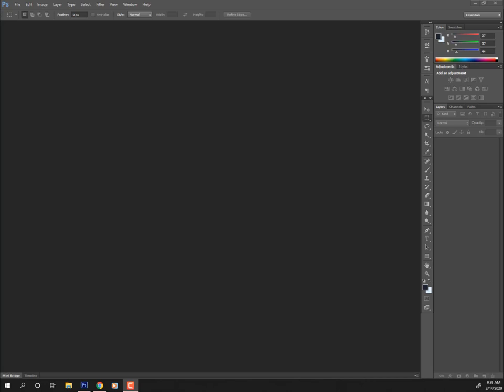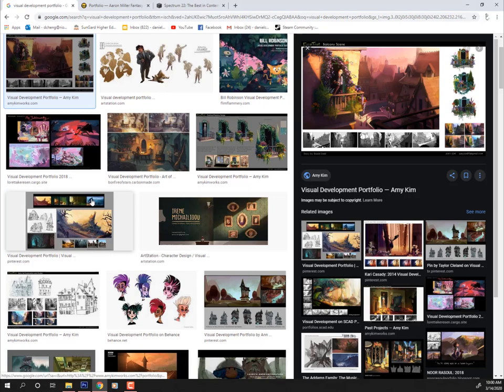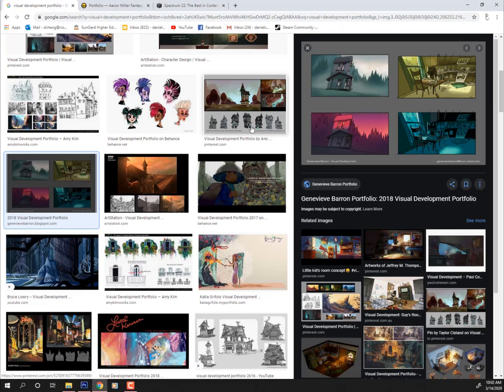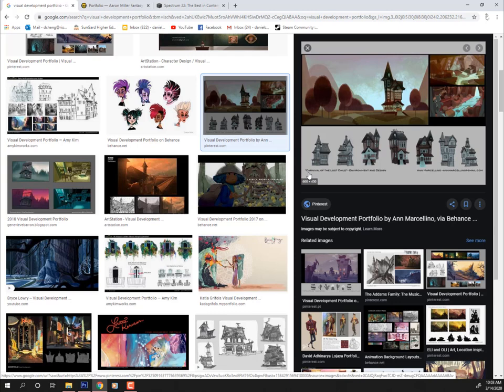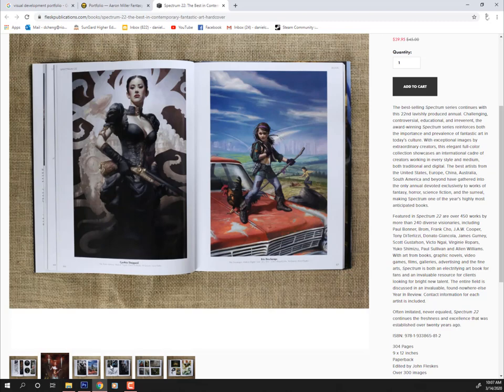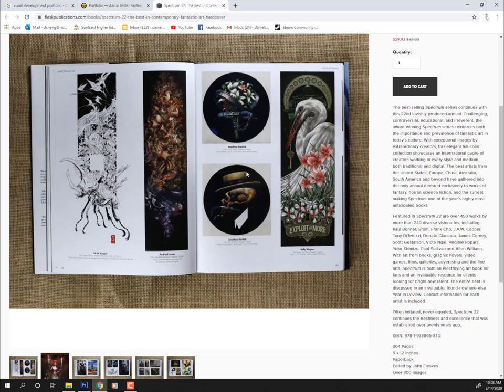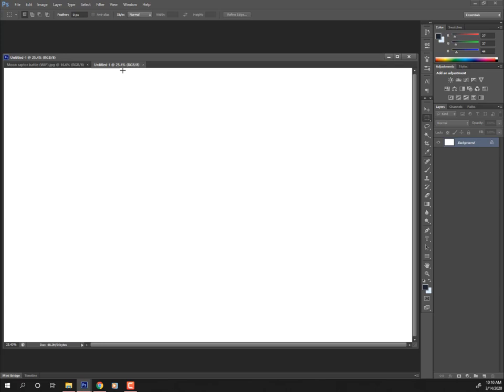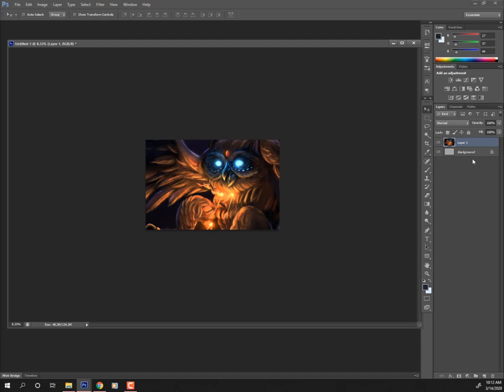03 14 2020 portfolio template prt01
Due to the Coronavirus, Rio Hondo College has recommended that my Art 170 Digital Painting class continue as an Online course.  This lesson is the first part of a series about templating your illustration in Photoshop for a portfolio page.  I have used the artwork of a student Erin Malcolm as an example of how to template a fantasy illustration piece.